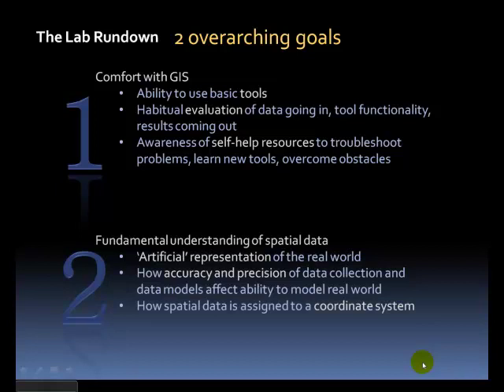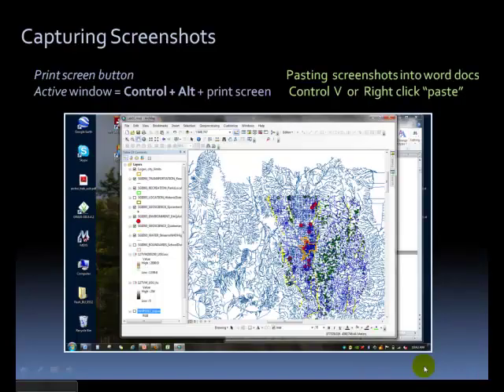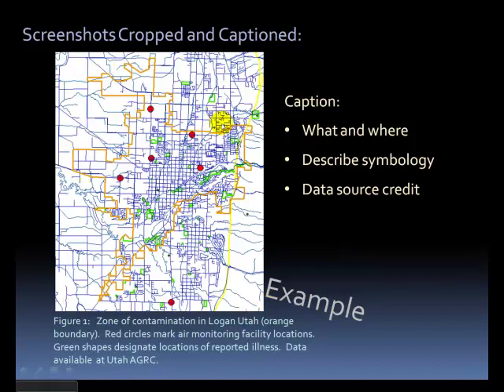NR6910 lab00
Utah State University NR 6910: Lab introduction PowerPoint videos